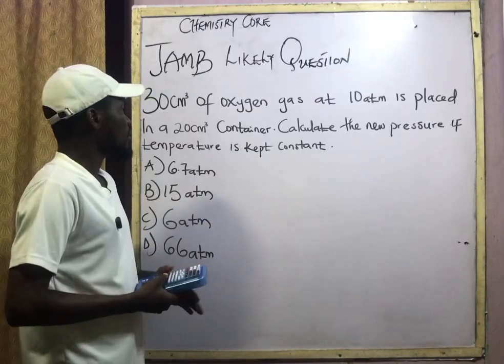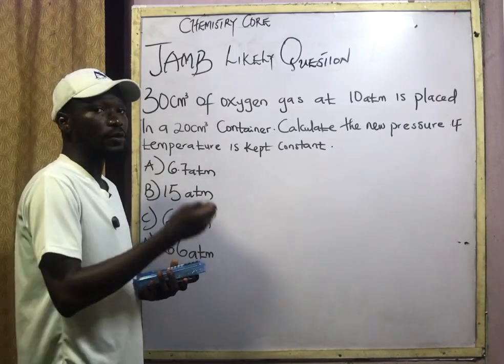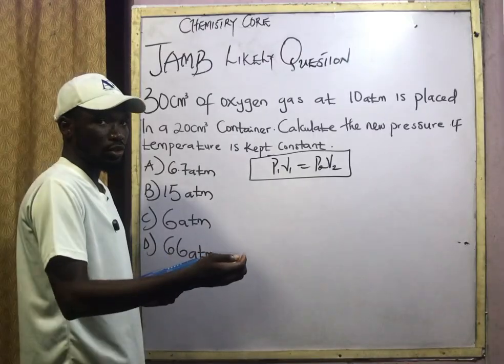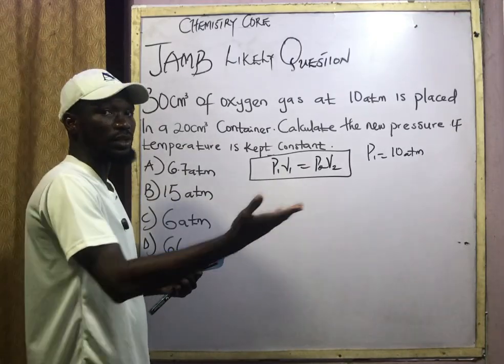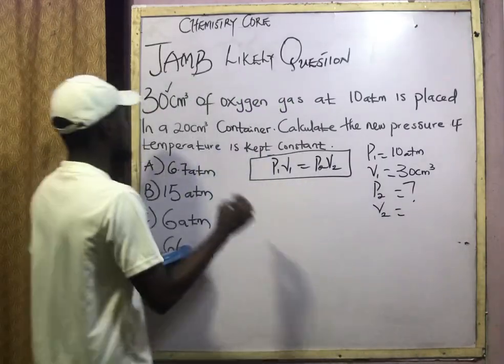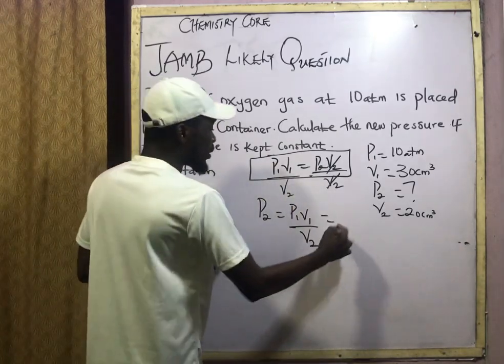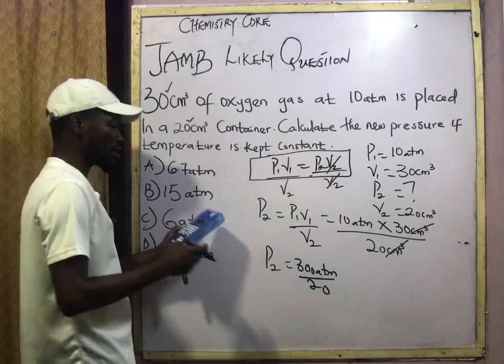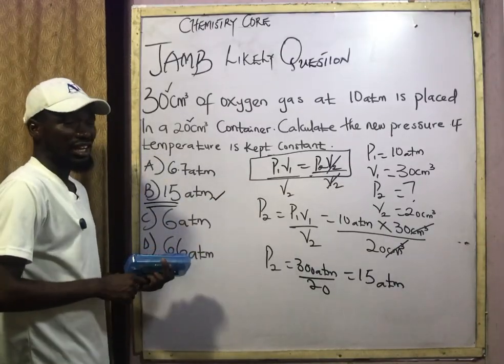Gas Law Calculation || Boyle's Law